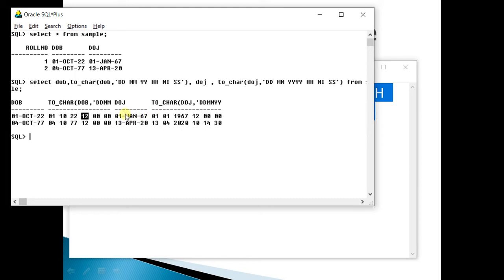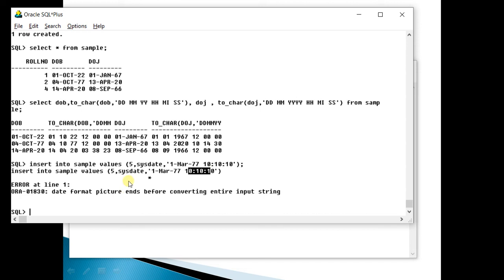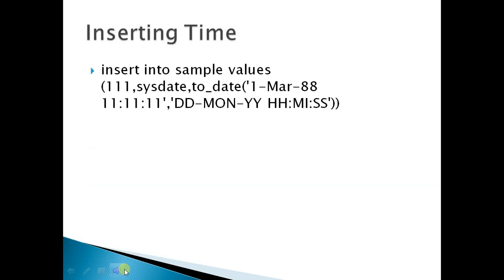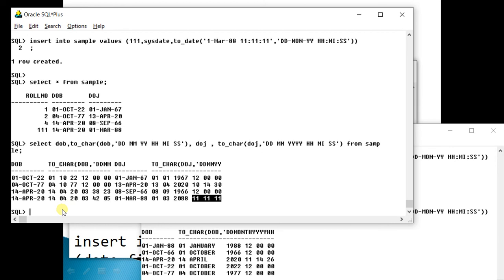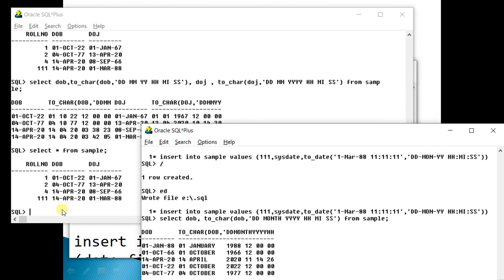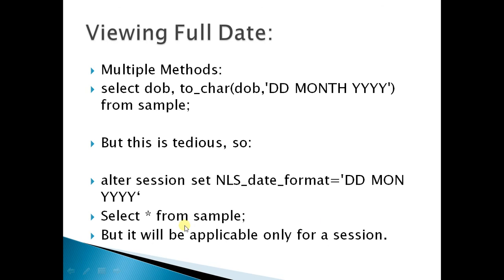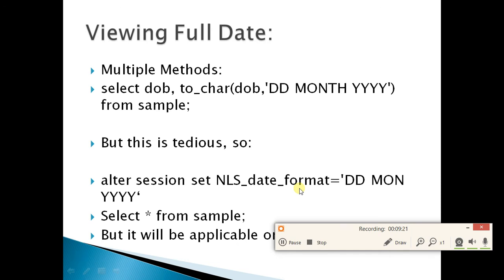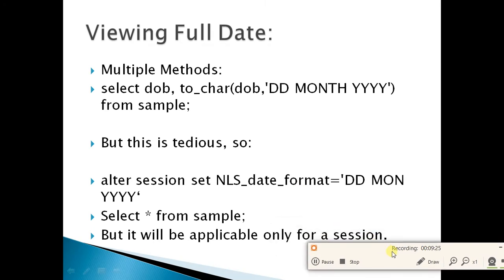56 - Date and Time in SQL Part 4: By Abhishek Jain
56 - Date and Time in SQL Part 4: By Abhishek Jain